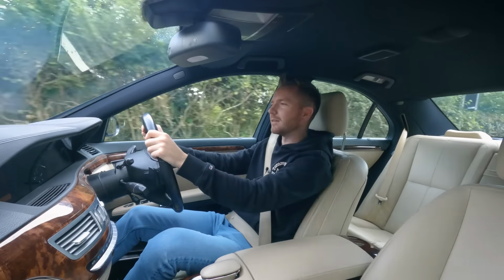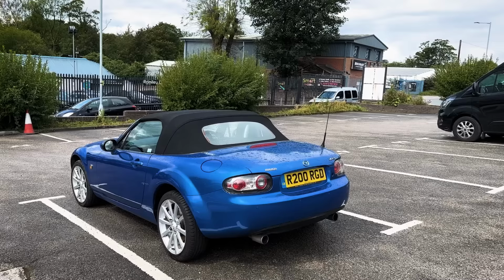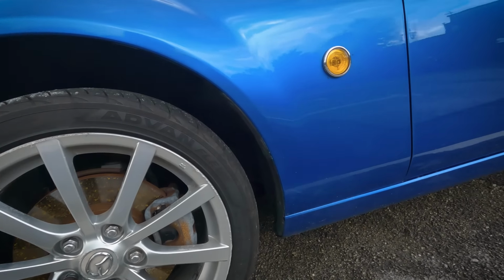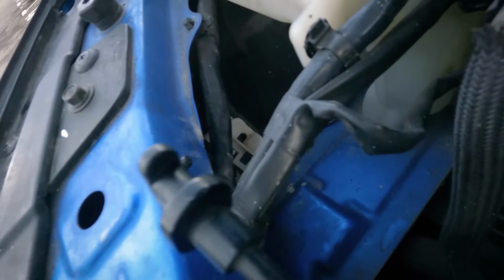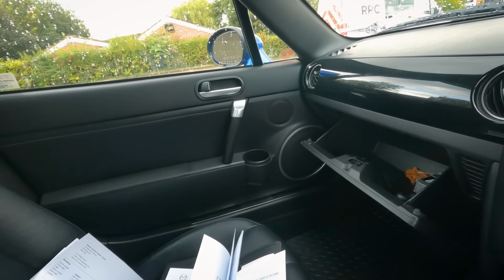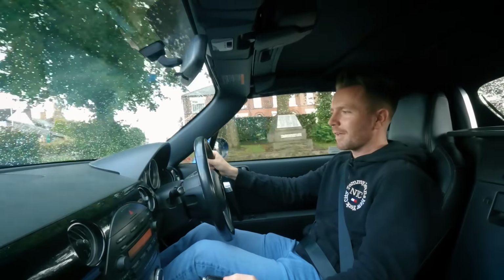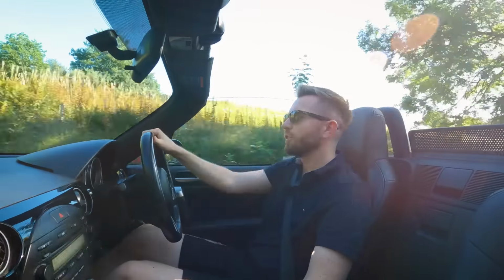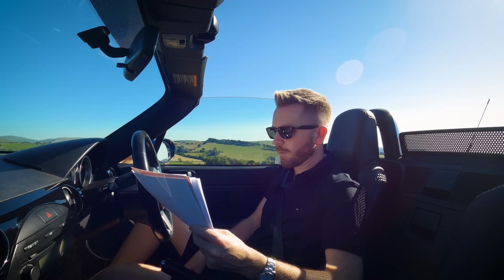I BOUGHT A CHEAP MAZDA MX-5 for £1,800!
Today, I've bought a viewer's Mazda MX-5 for just £1,800! Let's see what it's like...

If you're interested in getting into the used car industry, check out the website below for more information on my online course. It's only £27 per month! There are nearly 100 videos covering a whole range of topics. Plus you can cancel at any time. Click below.